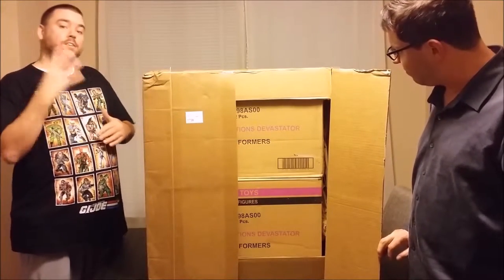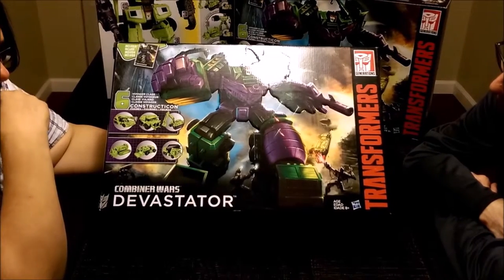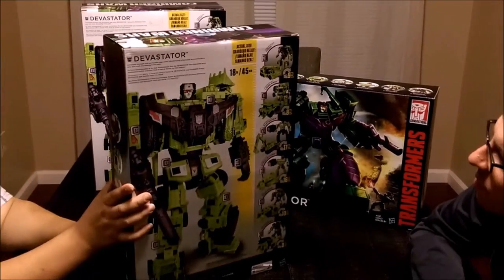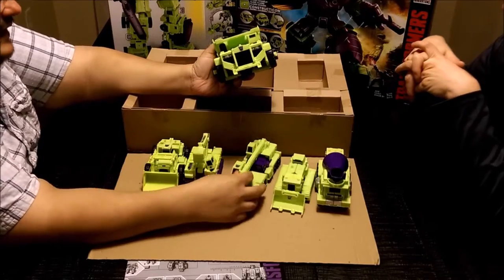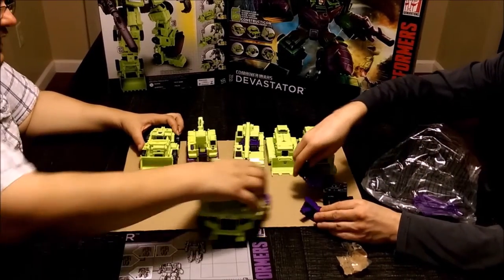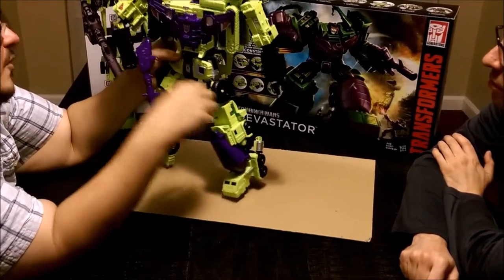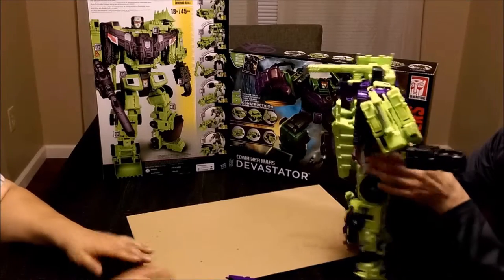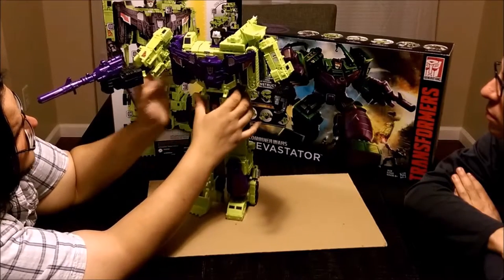Transformers Combiner Wars Titan Class Devastator Unboxing and Review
Will Devy finally receive the update we have waited 30 yrs for? Is Grunt going to get the job done and have the figure ready for primetime? Sit back and enjoy TPE’s take on Hasbro’s latest take on G1 Devastator.